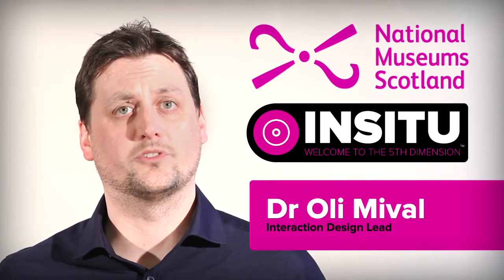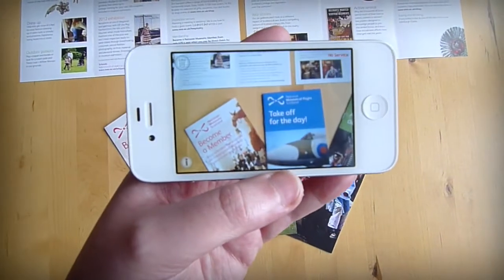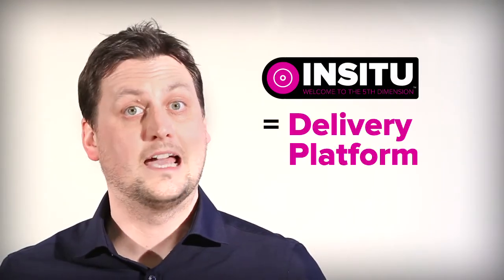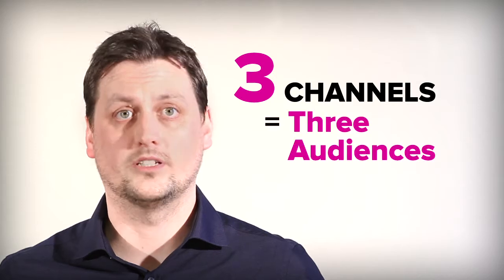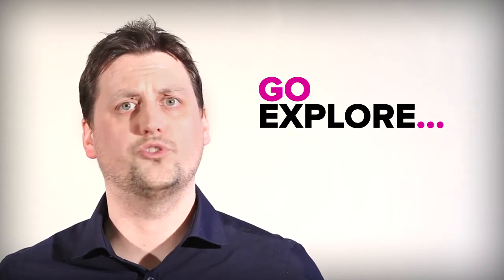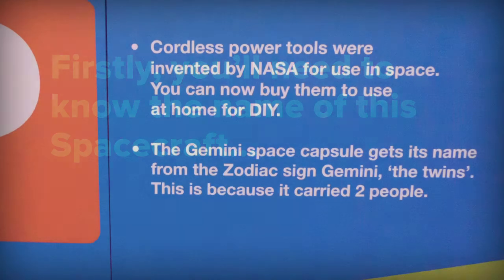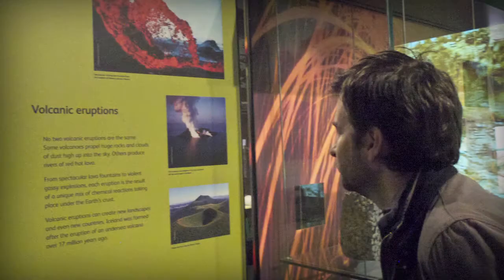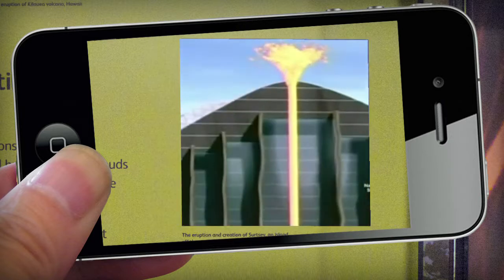Introducing INSITU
INSITU uses marker less augmented reality to deliver a contextually aware, entertaining, and informative mobile and location specific experience to museum visitors.